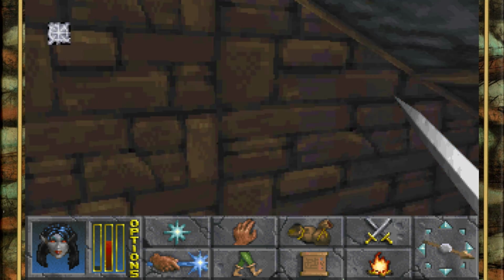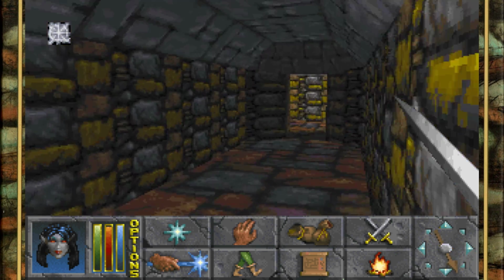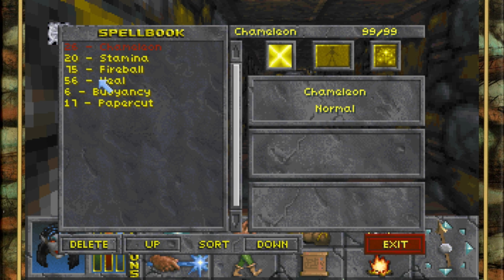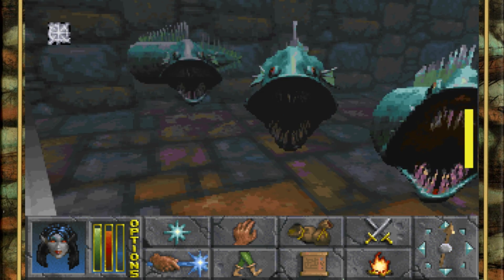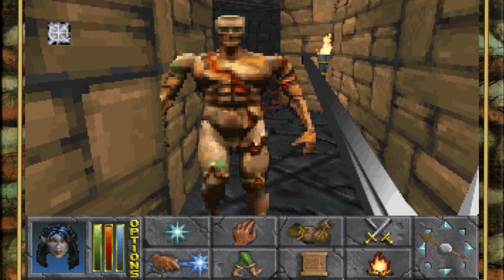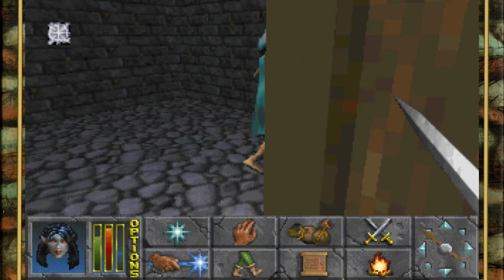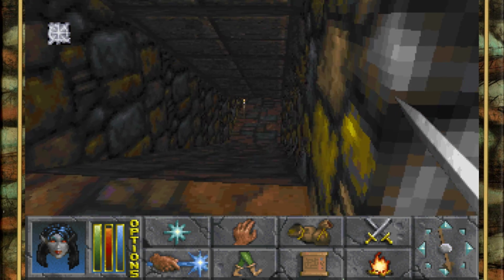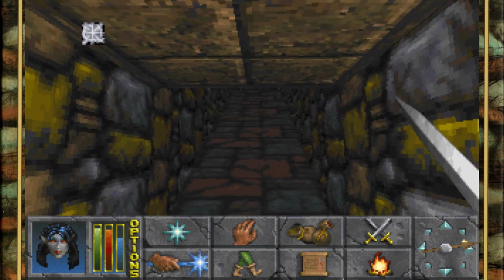The Elder Scrolls II: Daggerfall [Part 27] - Battlemage Just Died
Welcome to The Elder Scrolls 2: Daggerfall! In this playthrough we will be playing through the main story, dabbling in guild quests, and trying to touch on, and use as many mechanics as are present in the game as possible.

We will be playing the same character as in TES: Arena. Alexis the Nightblade. Gameplay style will be sneaky with a heavy use of magic for maximum sneakiness.

The Elder Scrolls II: Daggerfall can be purchased as part of The Elder Scrolls Anthology (which is the version being played here) if you purchase either Redguard, Battlespire, or Morrowind.

The game can also be obtained for free (legally) but it can be hard to get running if you're not technically savvy.